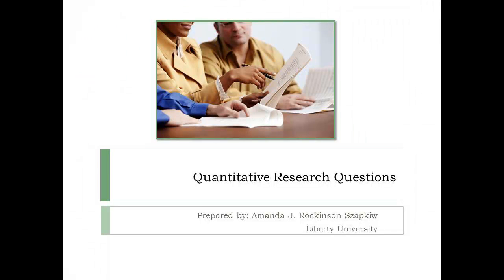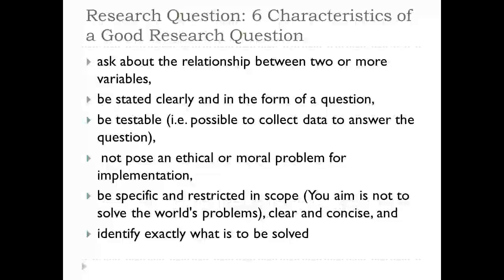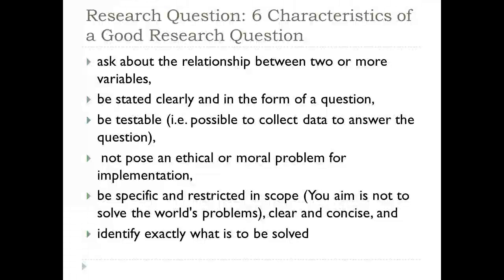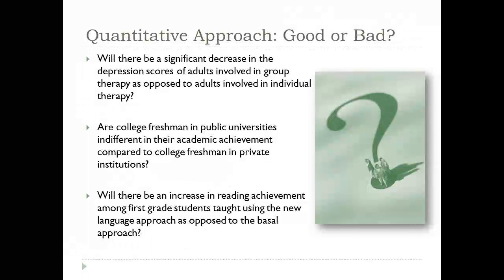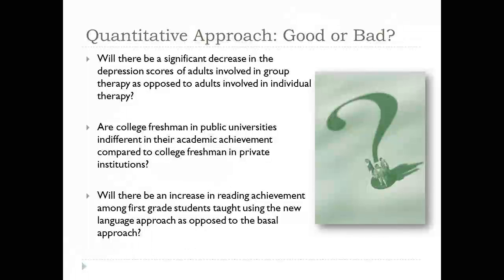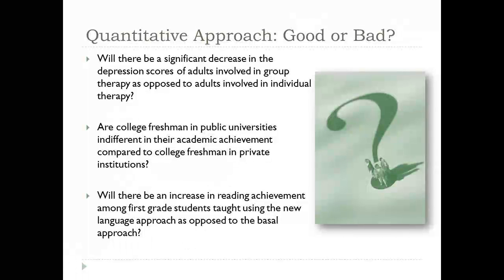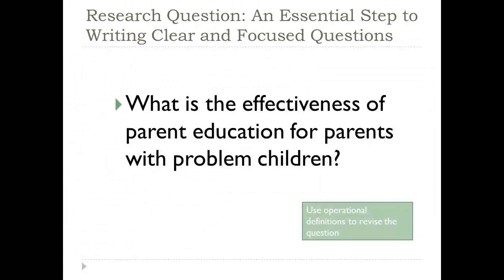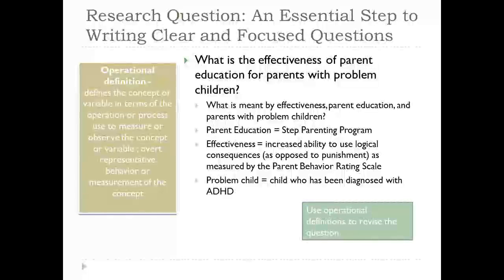Developing a Quantitative Research Plan: Research Questions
This tutorial focuses on the development of research questions.